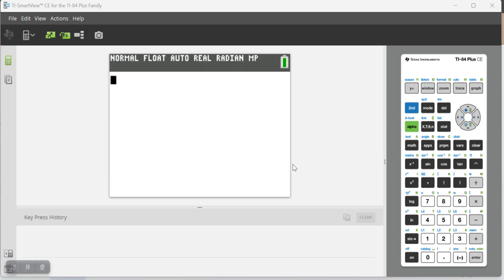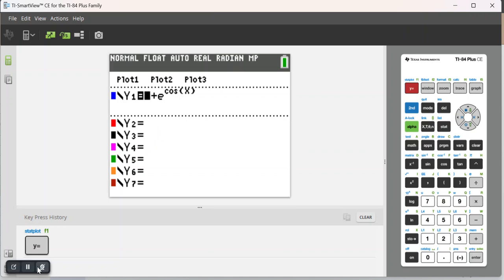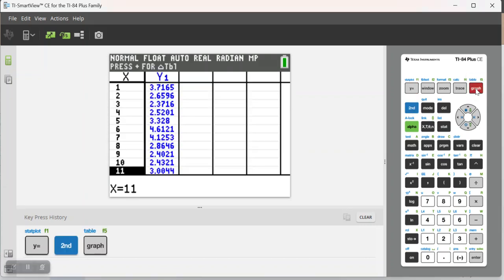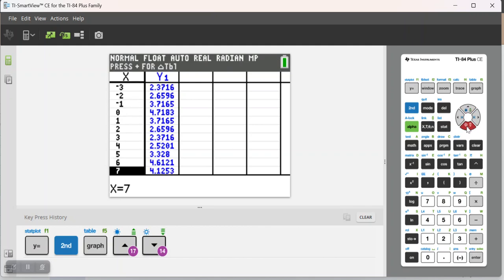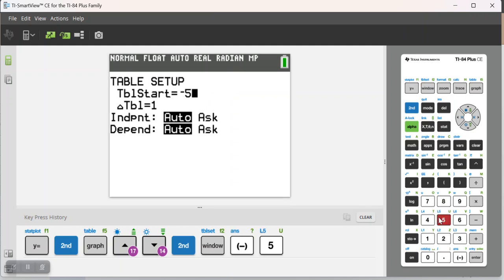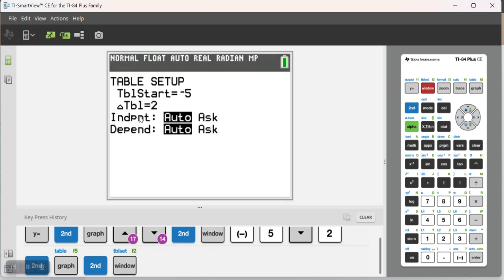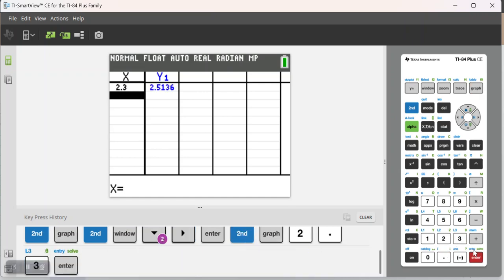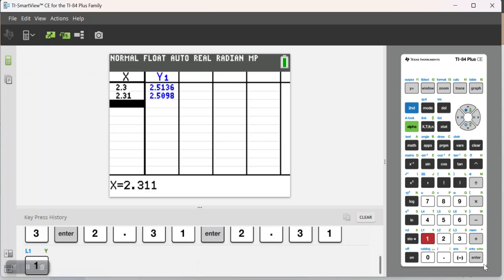Making Tables (TI 84 Plus CE)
Tables can be a great way to analyze the behavior of functions.